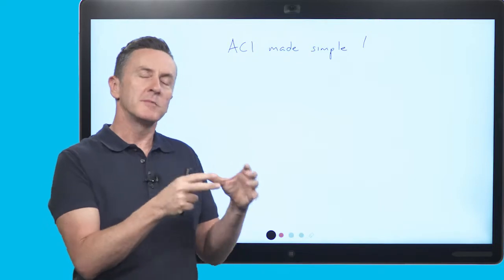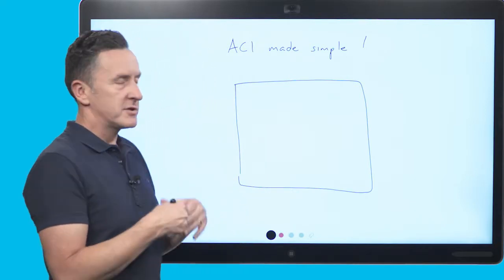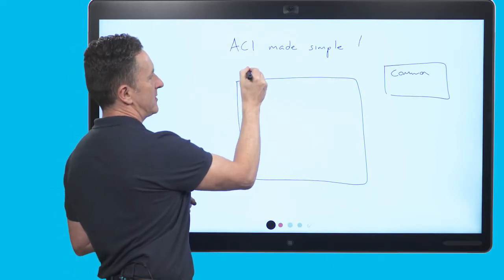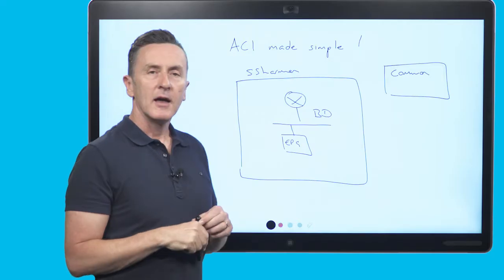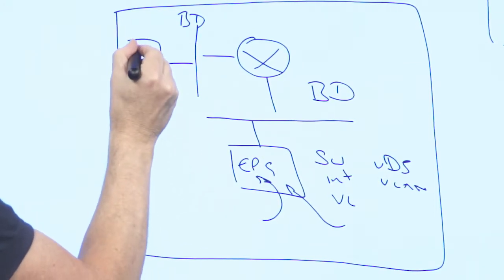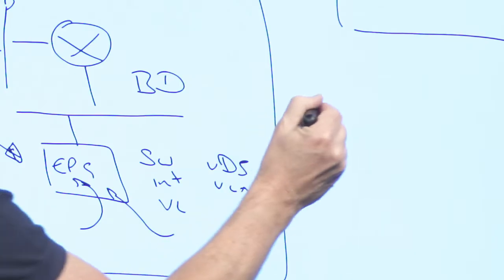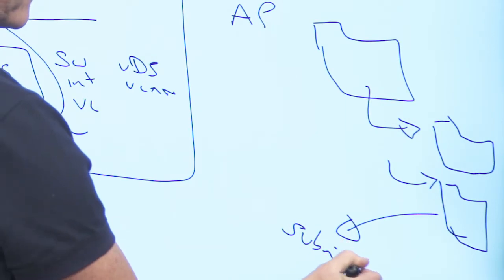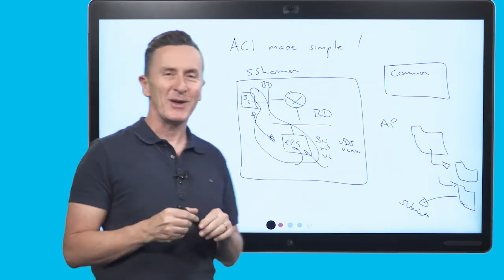ACI Made Simple - Introduction to Tenants